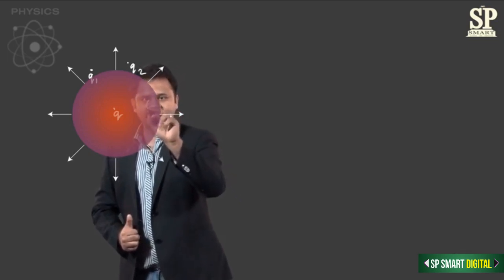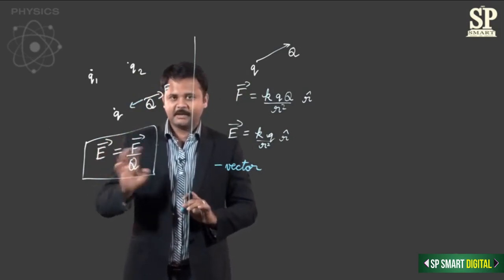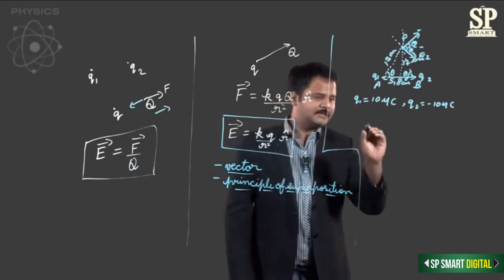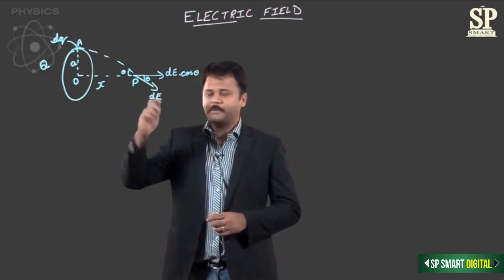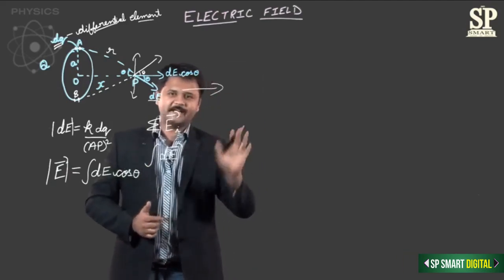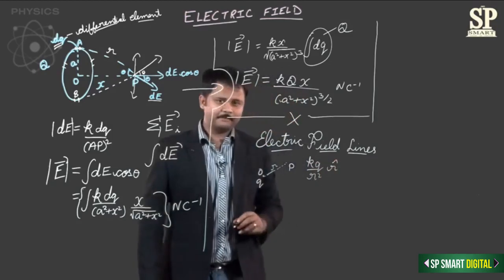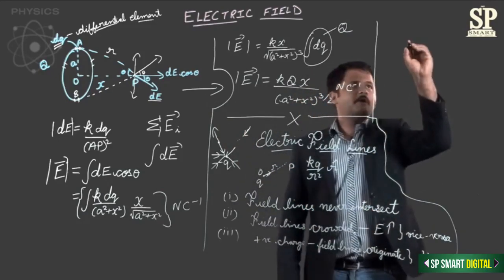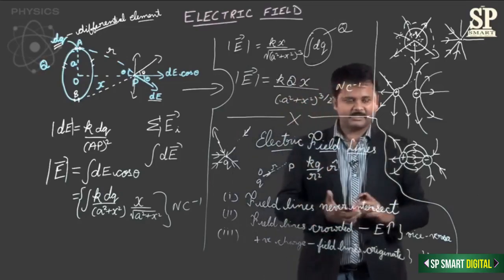Class 12th Physics | Electric charges Force & Fields | Electric Field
Class 12th Physics | Electric charges Force & Fields

Sub Topic: Electric Field